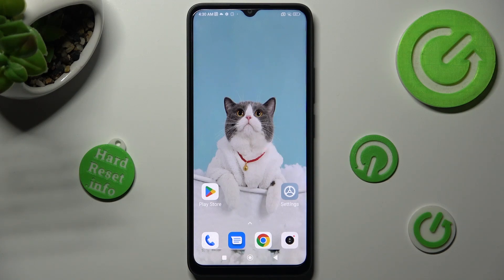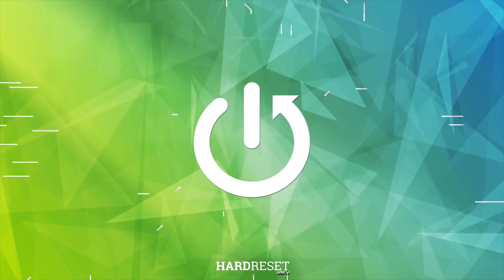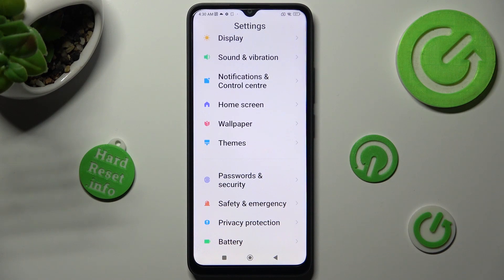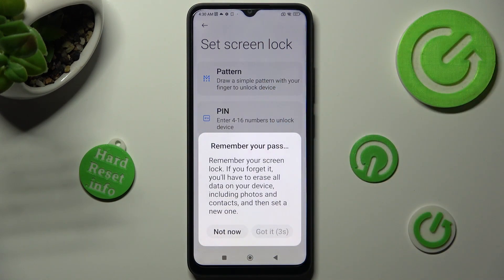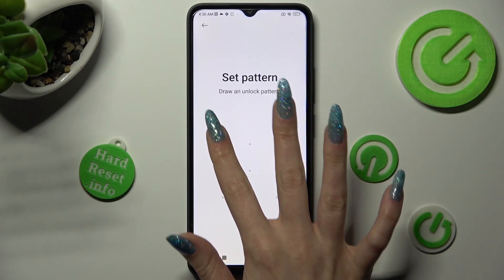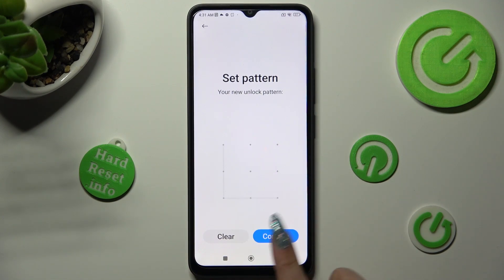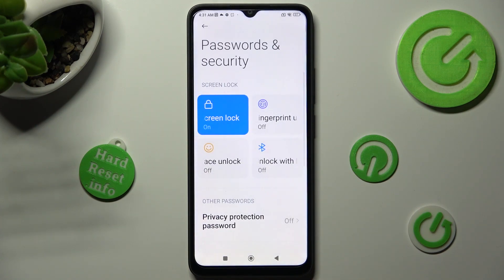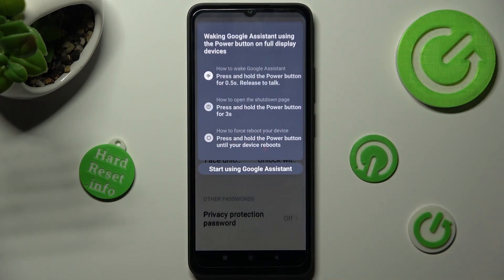How to Add Screen Lock on Redmi 12C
In this video, we'll show you how to add a screen lock to Redmi 12C in just a few simple steps. Adding a screen lock can help protect your personal data and prevent unauthorized access to your phone, so follow our steps and choose the best screen lock method.

How to add screen lock on Redmi 12C? How to change screen lock on XIAOMI Redmi 12C? How to manage screen lock on Redmi 12C?